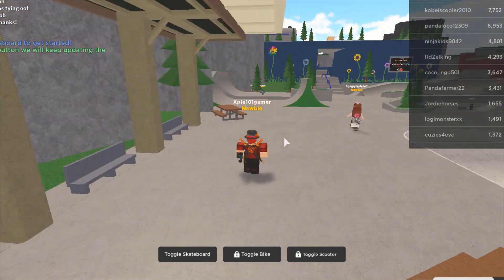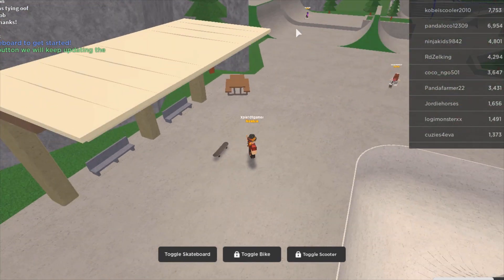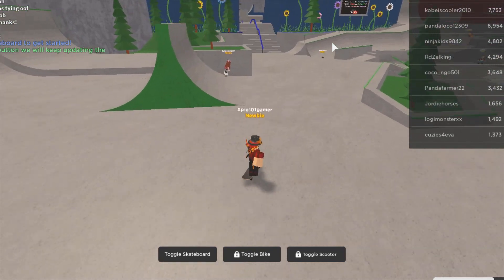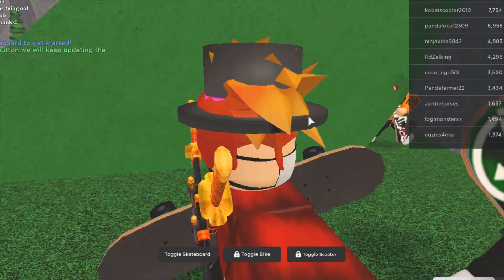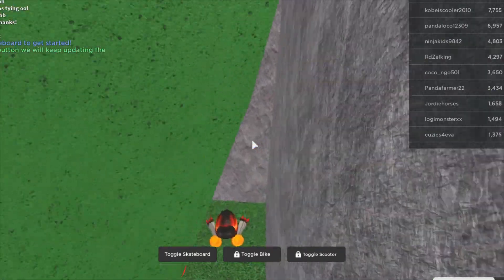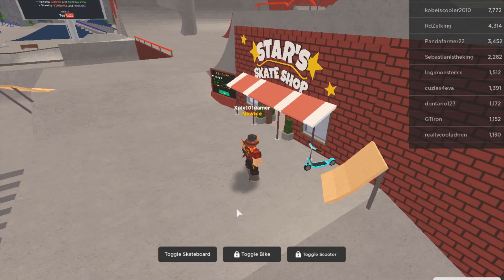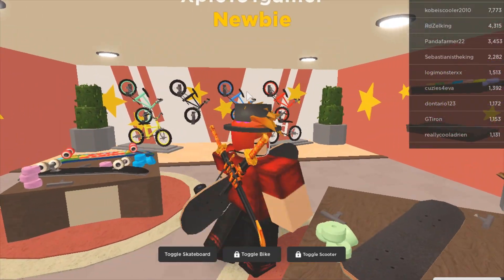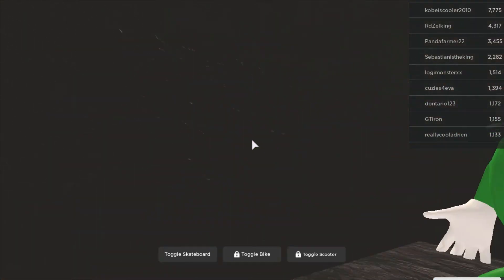HOW TO GET EVERY BADGE IN ROBLOX SKATE PARK!!! ( OOF, ?, Loop, ??)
Hey guys! In this video, I show you how to get every single badge in Roblox Skate Park. This includes the OOF, ?, Loop, and ?? badge.